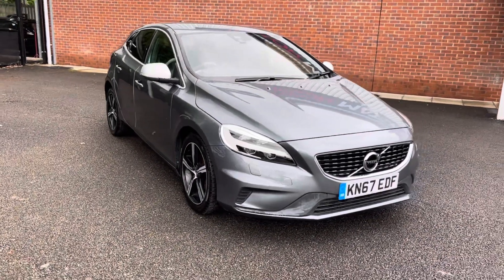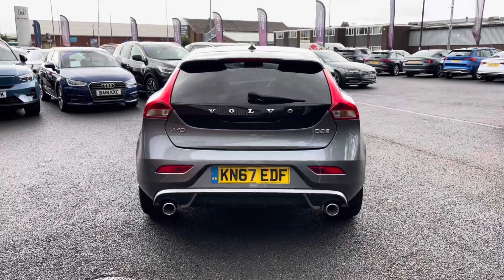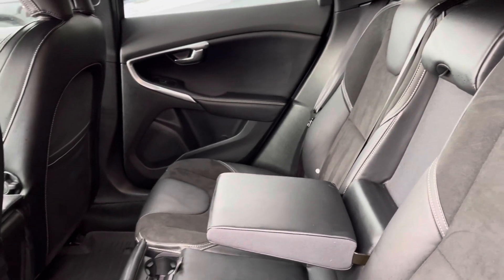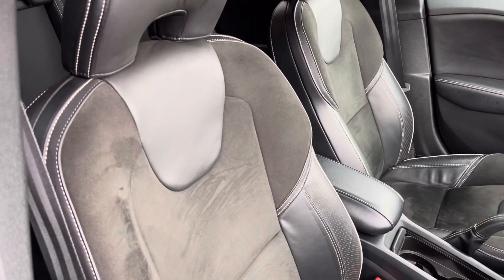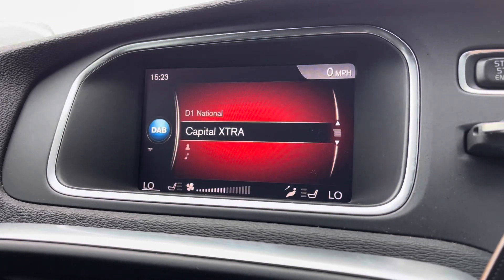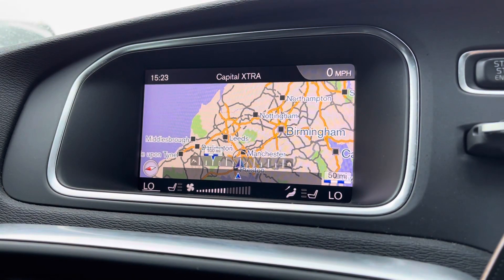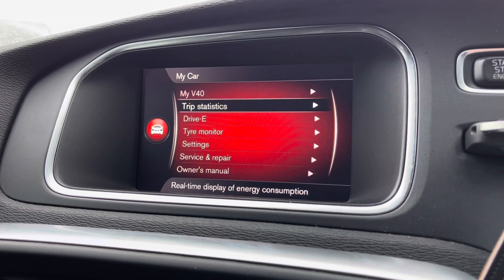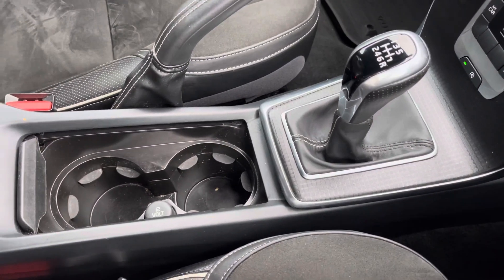Used Volvo V40 2.0 R-Design Plus - Motor Match Bolton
Just into our stock, this Approved Used Volvo V40 R-Design Plus in Grey, is now available for sale from Motor Match Bolton.

Reg: KN67EDF
Fuel: Diesel
Transmission: Manual
Mileage: 29,634

Top Features:

Cruise control
Rear Park Assist
Speed limiter